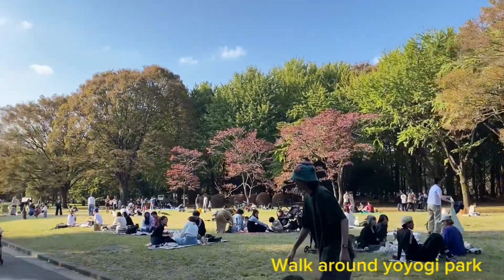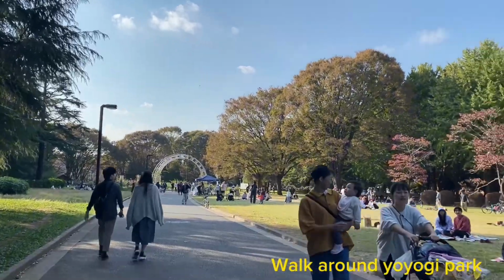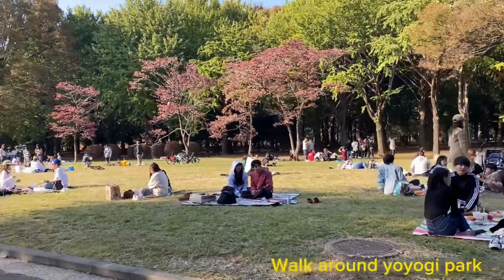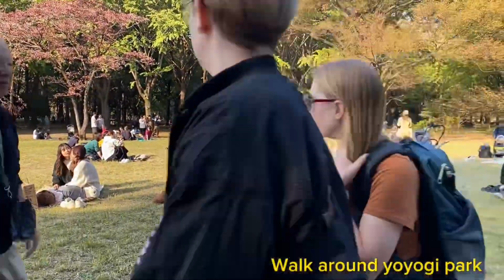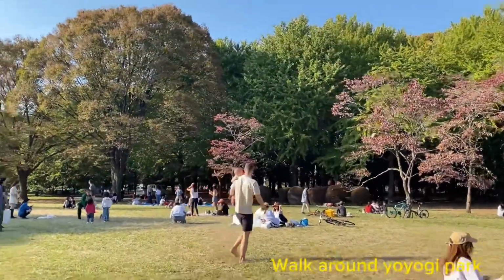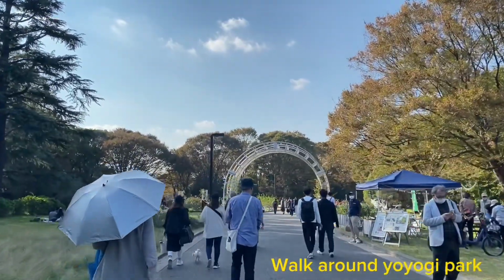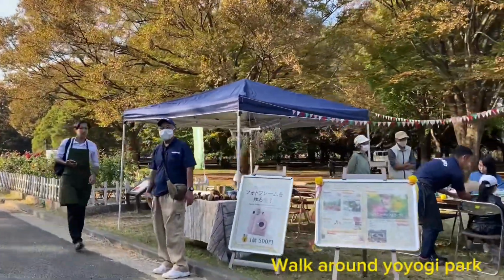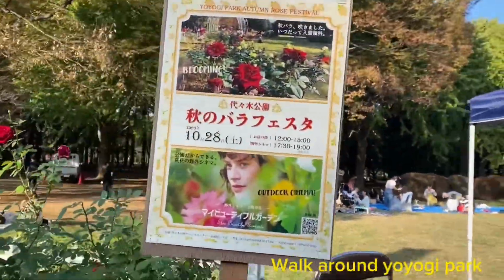Public park in tokyo 🫶 Ang ganda dito ❤️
Yoyogi is one of the biggest parks in Tokyo , featuring wide-open lawns for picnics and several gorgeous bodies of water. It's also near a number of Harajuku ...

Yoyogi Park
Yoyogi Park (代々木公園, Yoyogi kōen) is a park in Shibuya, Tokyo, Japan. It is located adjacent to Harajuku Station and Meiji Shrine in Yoyogikamizonochō.